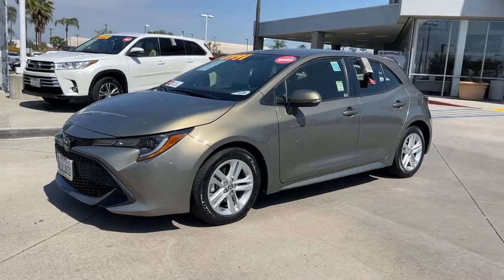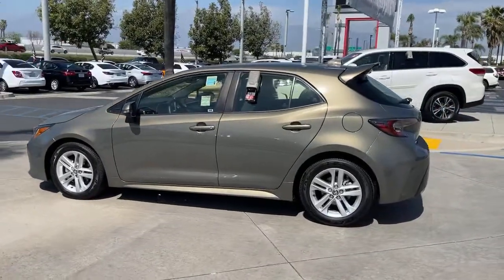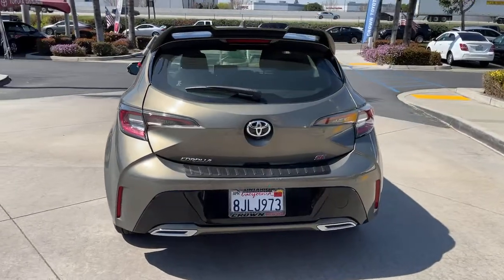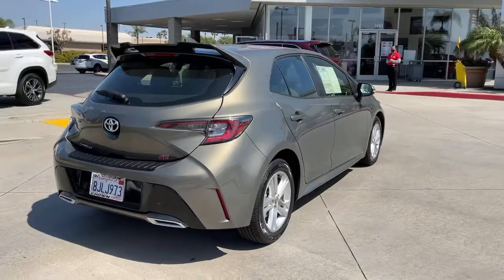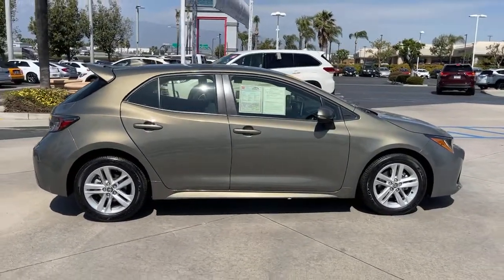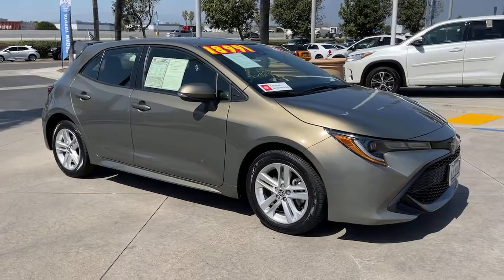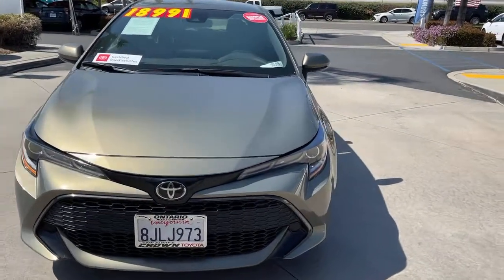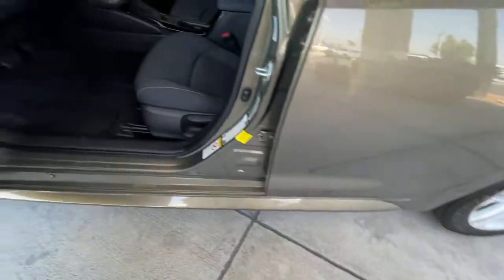2019 Toyota Corolla Hatchback used, Ontario, Corona, Riverside, Chino, Upland, Fontana, CA 2090396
2019 Toyota Corolla Hatchback
2019 Toyota Corolla Hatchback SE - Stock#: 2090396 - VIN#: JTNK4RBE8K3040494

Crown Toyota
1201 Kettering Drive

2019 Toyota Corolla Hatchback SE Certified. Clean CARFAX.brCrown Toyota typically sells between 600 and 700 new vehicles every month making it a top five Toyota dealer in the nation! We get more clean, one owner trade-in vehicles than any dealer in the Inland Empire! Most car dealers have to buy their inventory from rental car companies or auctions. The vehicles that end up at auctions are usually those that other dealers have rejected for some reason. We rarely need to go out and buy inventory for our used car department. Please stop by soon and check out our huge selection of clean, one owner cars, trucks, vans and SUV's. Many of which are Toyota Certified with low interest financing and a great warranty built in! Shop the smart way at John Elway's Crown Toyota! At John Elway's Crown Toyota we focus on what's really important - your experience. One Price, Simple, No Games.brbrAt John Elway's Crown Toyota we focus on what's really important - your experience. Our One Price, Simple, No Games philosophy takes the hassle and frustration out of buying a vehicle. We monitor the market for what each vehicle is actually selling for after all the hours of back and forth negotiation. Then we post one price - our BEST price - on every vehicle upfront, saving you time and frustration. John Elway wants to be ''YOUR''Toyota dealer.